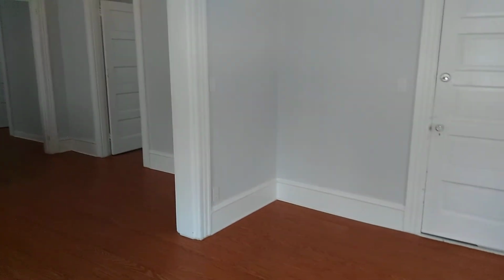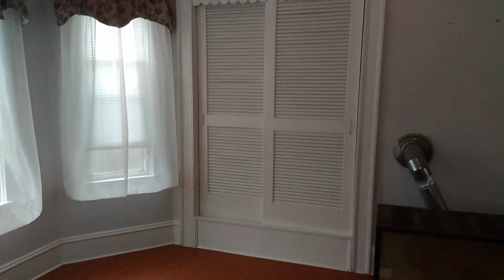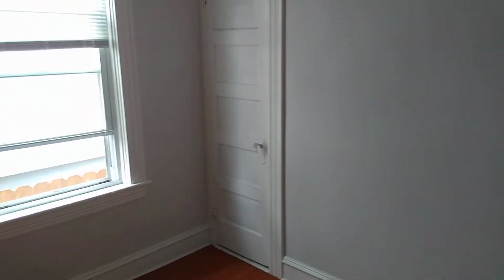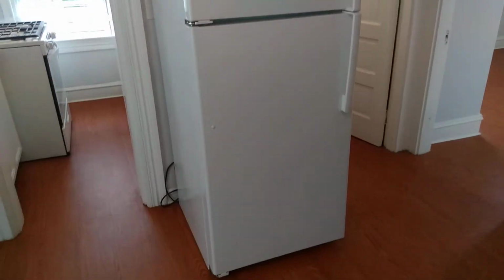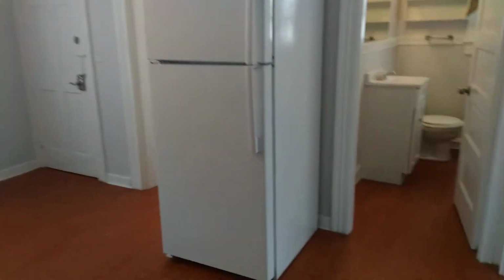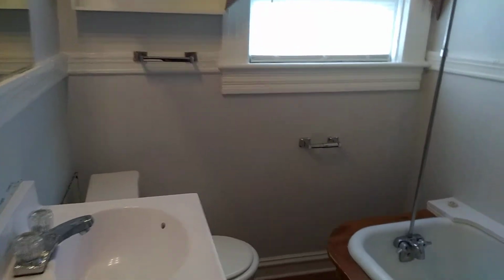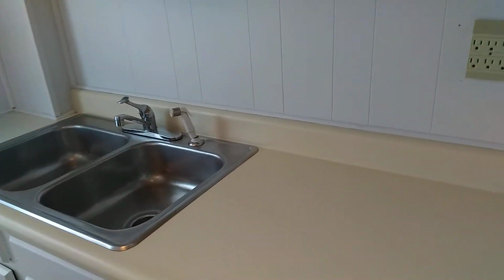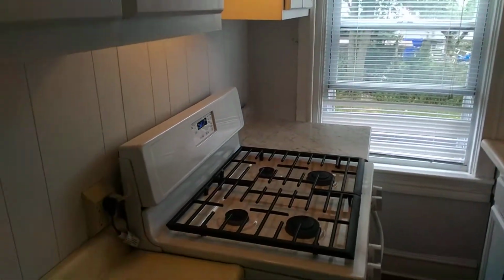Nexus Property Management FR - 33 Sixteenth St. #1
TEXT FOR A SHOWING (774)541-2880

- 3 Bedrooms / 1 Bathroom
- 2 Space Heaters
- Classic Style Tub and Shower
- Large open layout
-Cable/Internet Ready!
-New Tenant Receives Nexus Welcome Package! (WOW!)

REQUIREMENTS:
*1st months rent and equal security deposit required for move in
Curious About Nexus?

Text Nexus Text Assist at (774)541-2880 to schedule a showing ASAP

-24/7 Response Line
-Online Portal for all Tenants
-Epayments